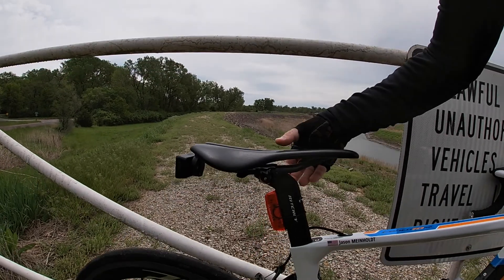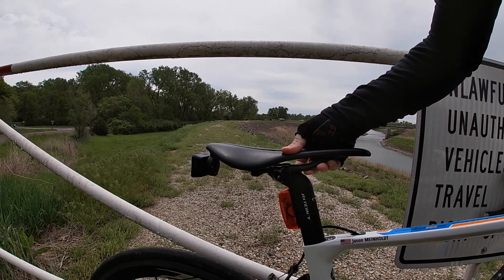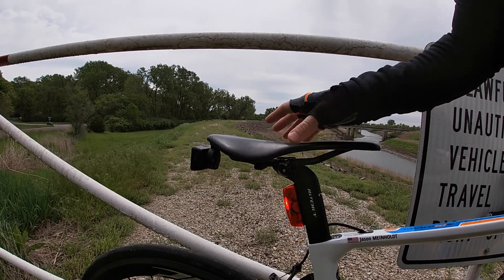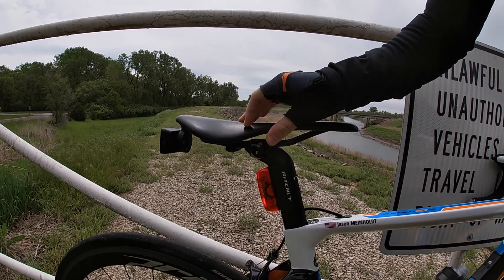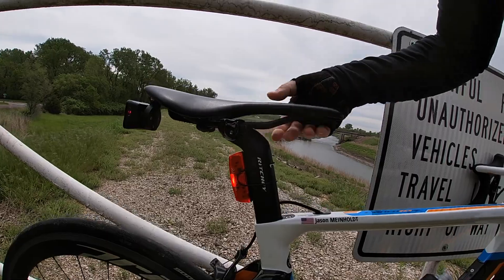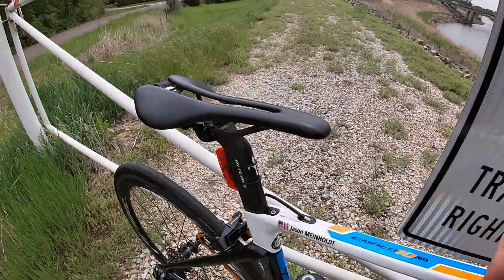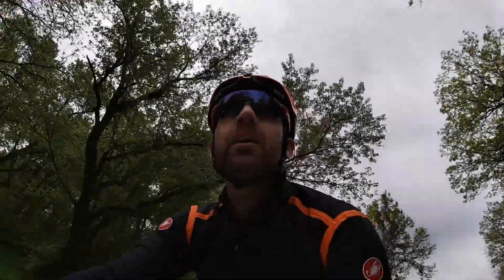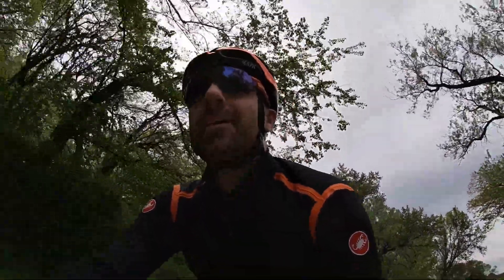Berk Composites Lupina Saddle / Riding Impressions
Having put several hundred miles on the Berk Lupina saddle (including a 66 mile ride), here are some of my thoughts.

Cliffs:  It's a really good saddle, having come primarily from a Fizik Arione.